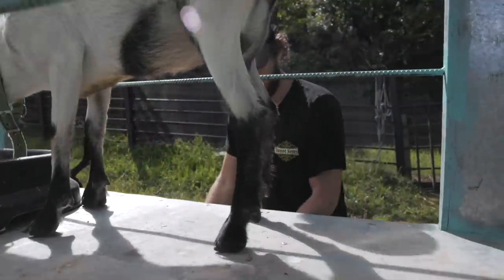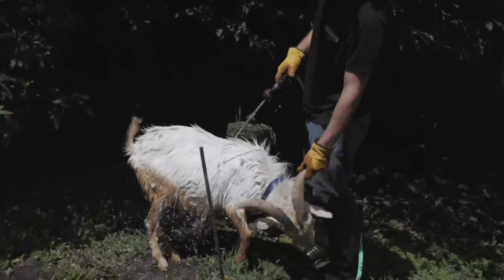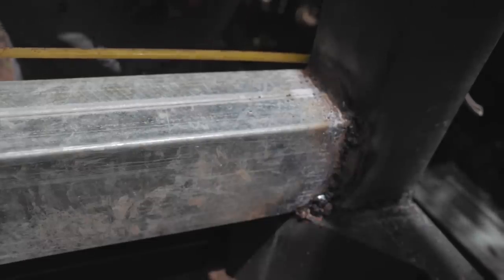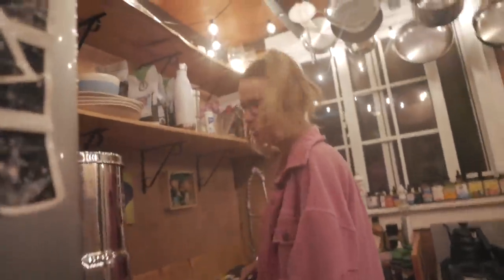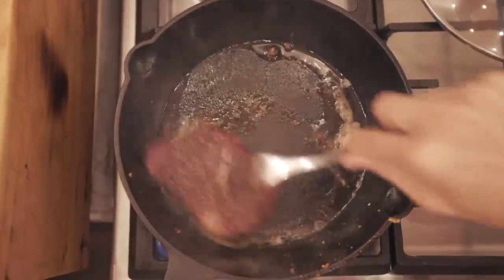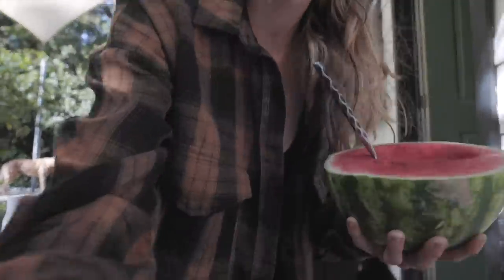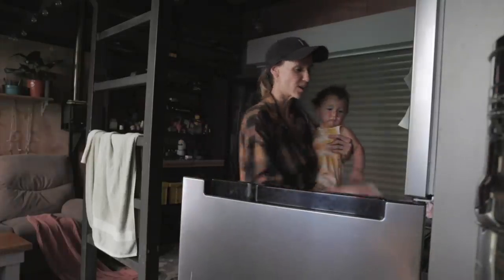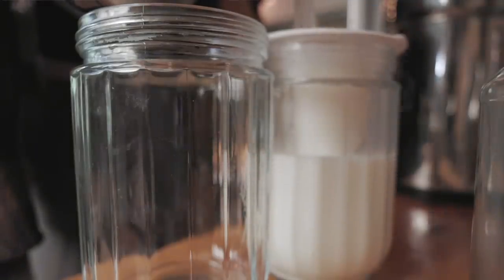BUILDING OUR OWN HOME // DIY luxury bathroom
WE ROAST COFFEE! Check out our farm to cup coffee from Panama

Want to make your own videos? Check out our YouTube video creation course with over 20 lessons HERE!